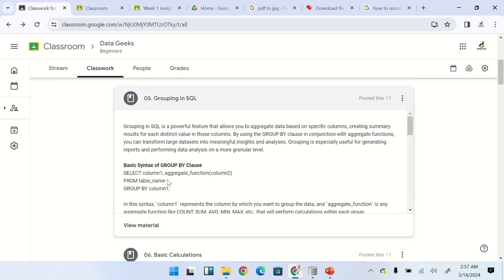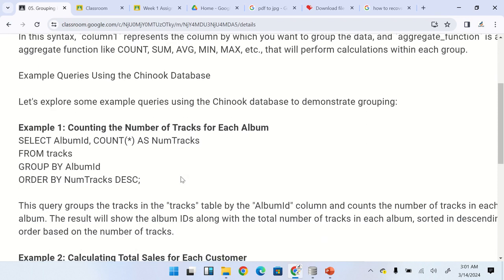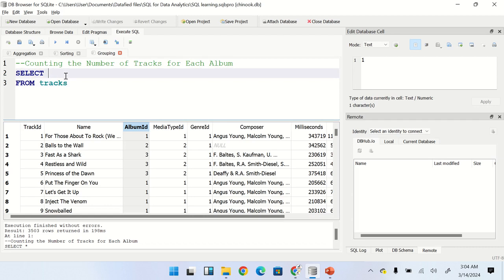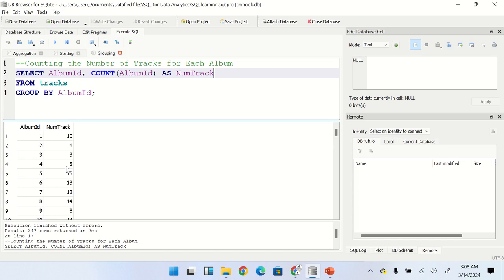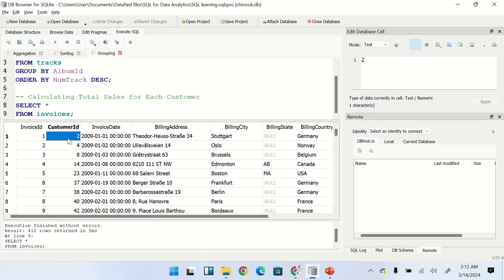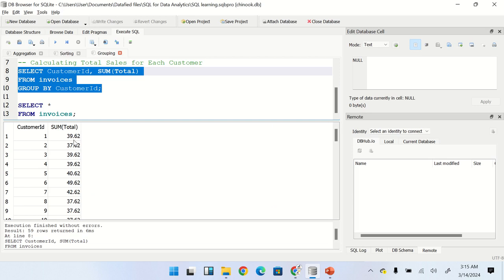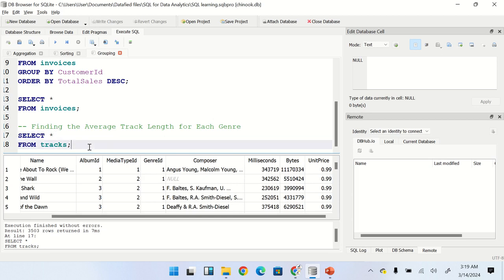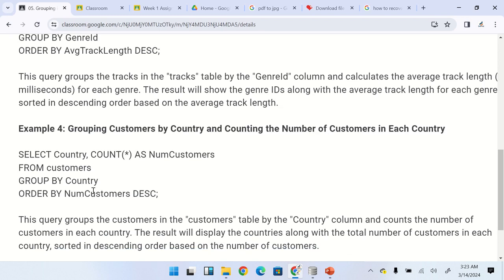Grouping in SQL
This video explains the notion of grouping in SQL.